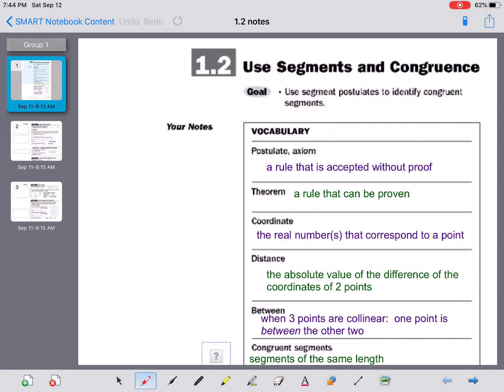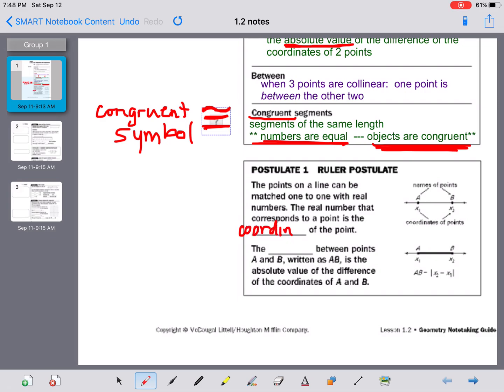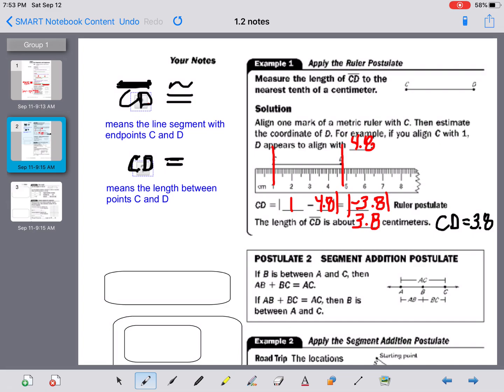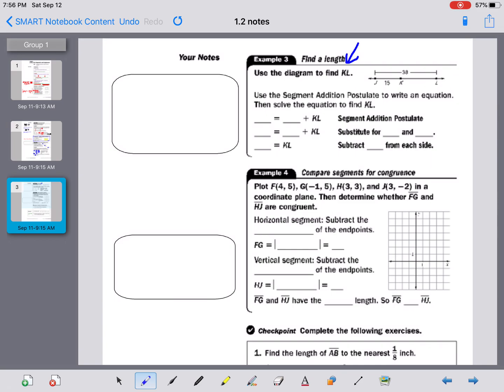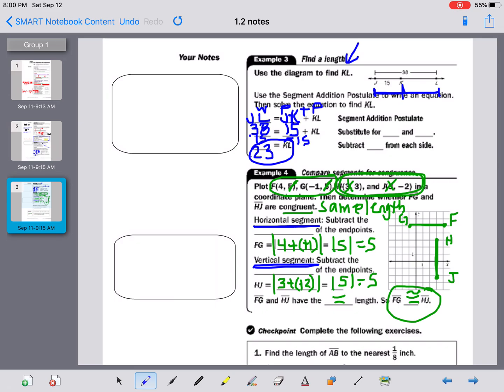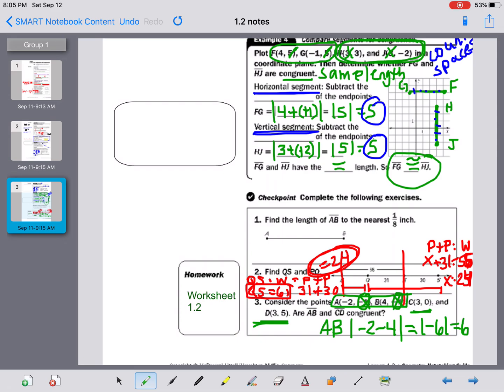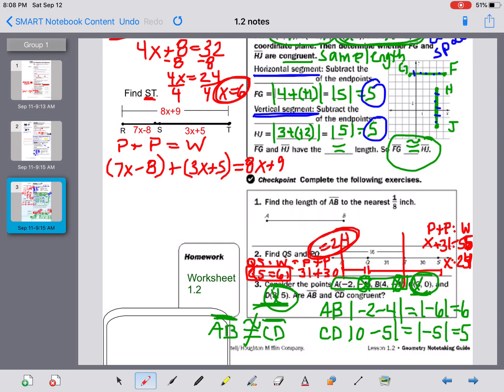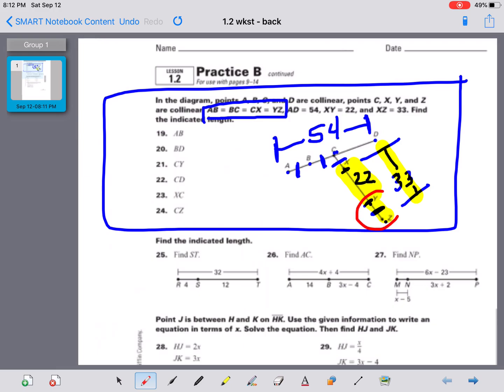Geometry 1.2 Use Segments and Congruence